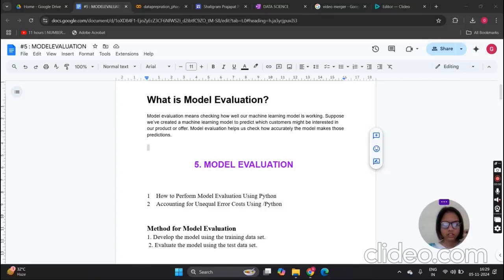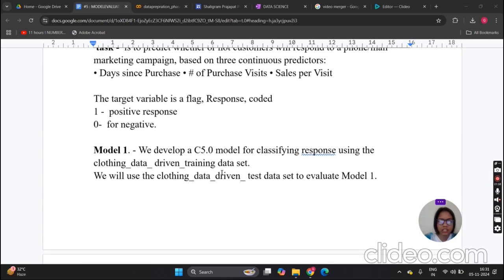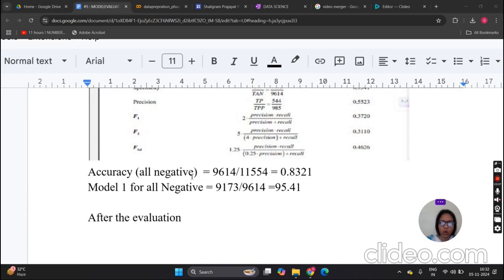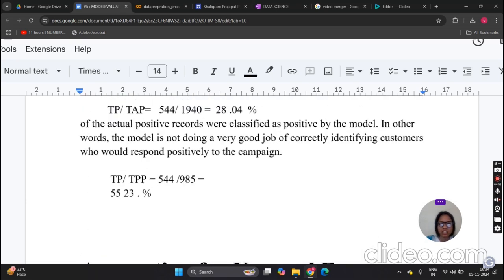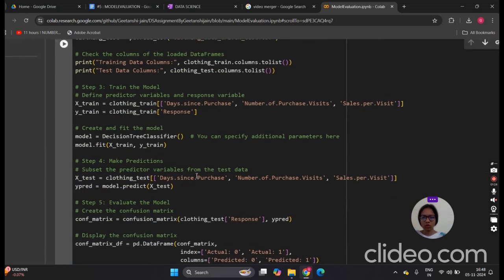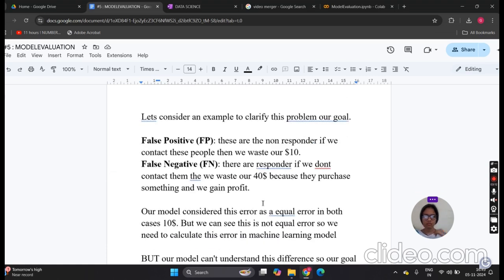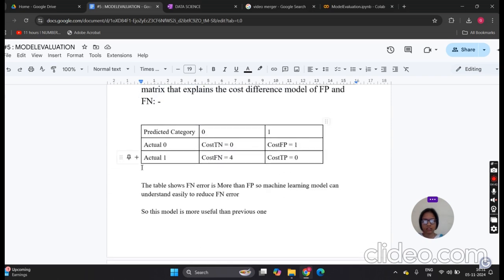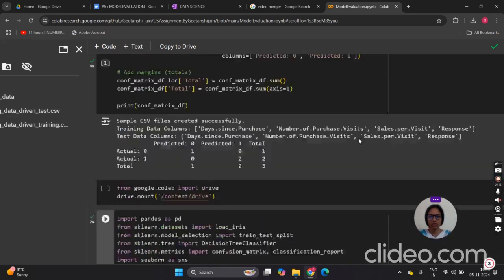Model Evaluation lec-5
model evaluation in machine learning
training evaluation
IIm evaluation
What is model evaluation
model Evaluation metrics
model Evaluations Techniques
Krikpatrick evaluation model
model evaluation and selection
model selection and evaluation
cippmodel of curriculum evaluation